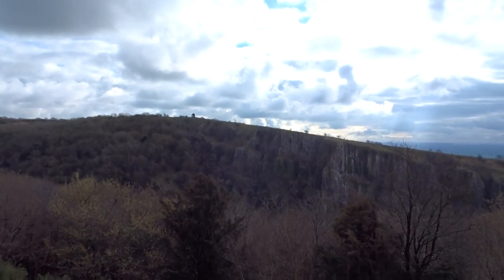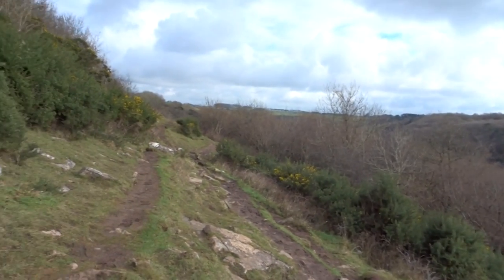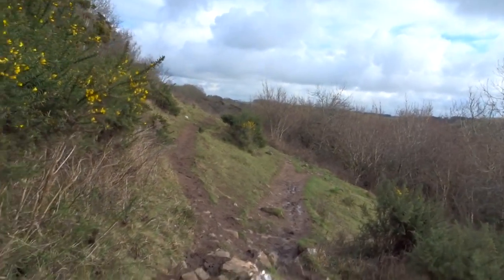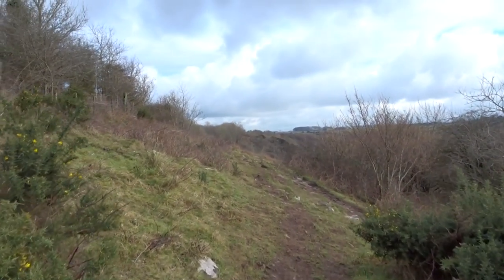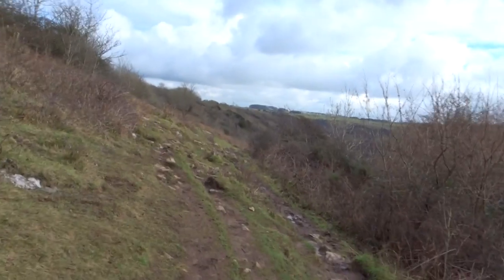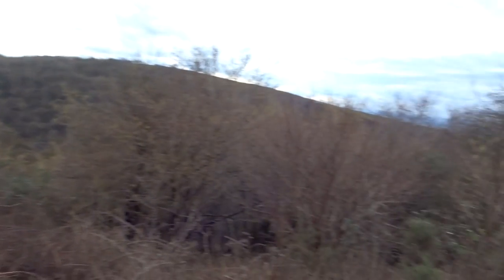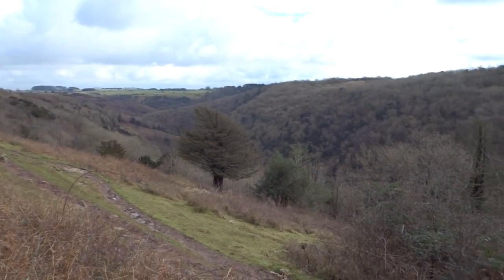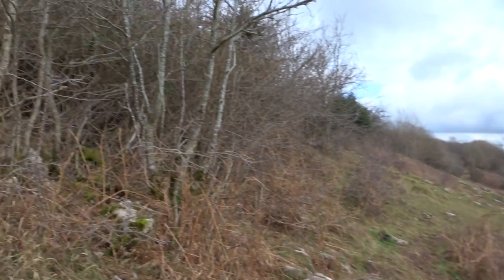Cheddar Gorge Walk Along The North Side, Part III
The trees lining the Gorge are so beautiful  all throughout the year but each season is special, the colors deep  and varied---